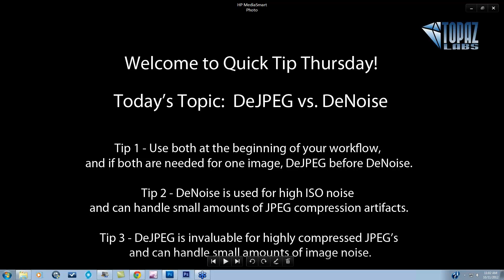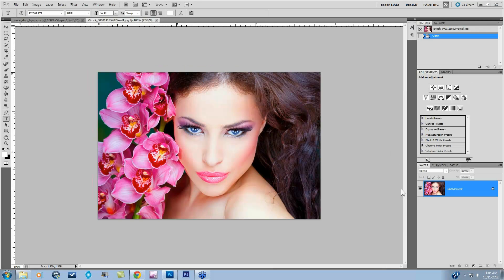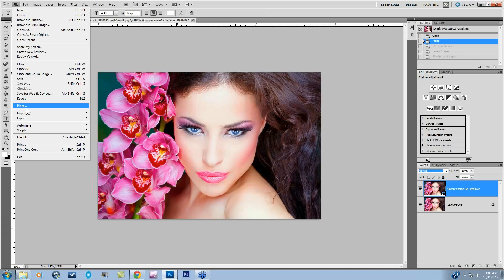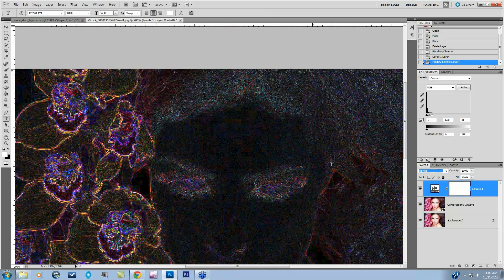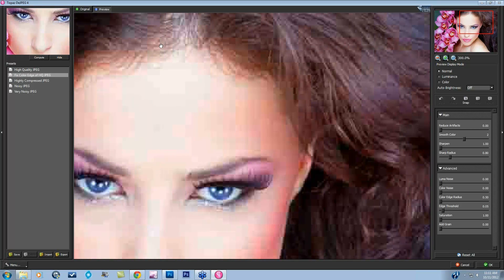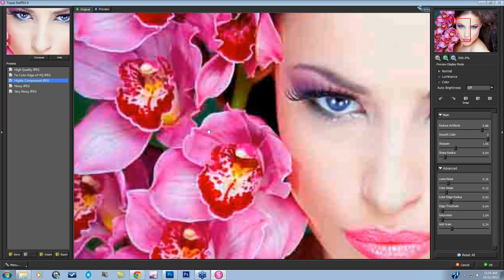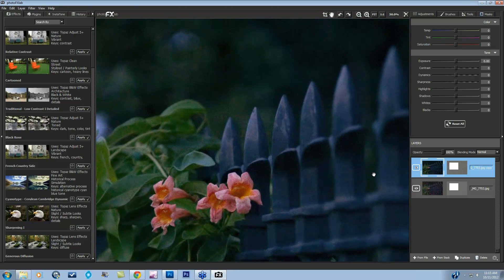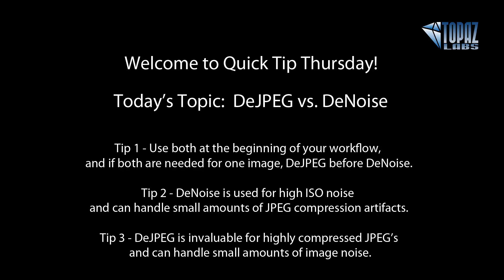Noise vs. JPEG Artifacts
Confused on when to use DeNoise vs. DeJPEG? Not sure whether your image has noise, JPEG artifacts or even both? Join Nichole Paschal as she guides you through the knowledge you need to determine whether to use DeNoise, DeJPEG or both, and how each can help you achieve better, cleaner and more detailed images.